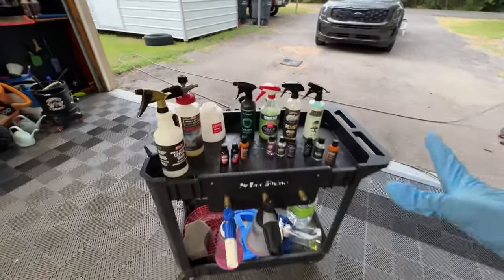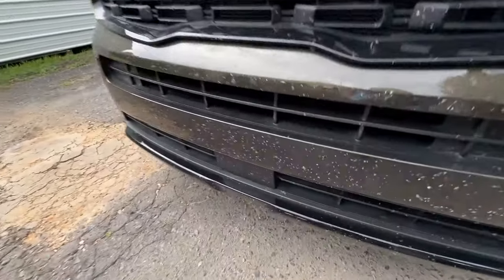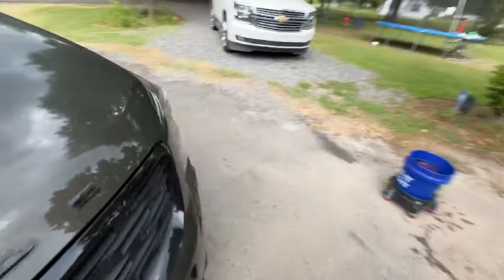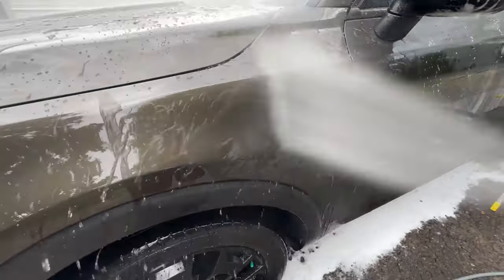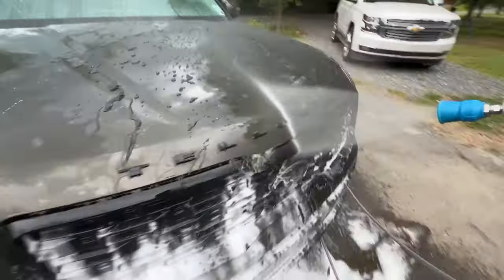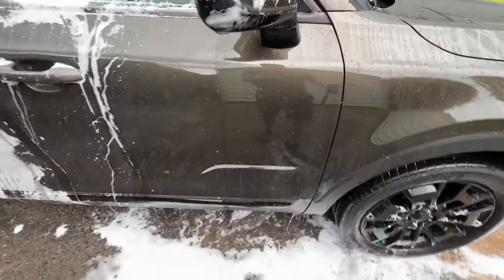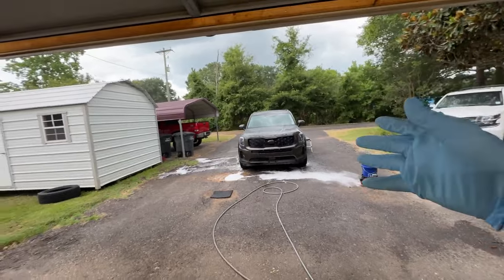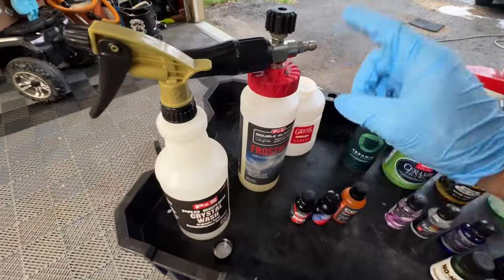The Baddest Ceramic Coating Update Spectacular! (Ethos vs C6 vs CCI)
Update timeeeeeeeeeeeeeeee!

Shinemate Rotary
Shinemate Dual Action

Ultra Air Blaster
Ultra Air Blaster Plus
Ultra Dressing Applicator
Ultra Engine Blaster
Omniwall System

IK Sprayers:
IK Foam Pro 12
IK Multi Pro 12 (No Battery)
IK Multi Pro 2+
IK Multi Sprayer
IK Multi Mini 360

Wheel Bucket:
Detail Factory Tire Brush
Detail Factory Fender Well Brush
Wheel Mitt
Detail Brush
Drill Brush
Blue Ultra Brush
Ez Detail Brush

Wash Bucket:
Ultra Black Sponge
Wash Mitt
Emblem Brush
Blue Clay Towel
Red Clay Towel
Clay Scrubber

Towels:
TRC FTW’s
TRC 1500 Drying Towel
TRC Gauntlet Drying Towel
Liquid8er Drying Towel

Pressure Washer
MJJC Foam Cannon
MTM Foam Cannon
Mtm 4.0 Nozzle 40 Degree
Mtm Nozzle 4.0 Nozzle 25 Degree
MTM Hydro Foam Cannon Bundle
Bear Force Brass
Bear Force Stainless
Cheap Foam Cannon